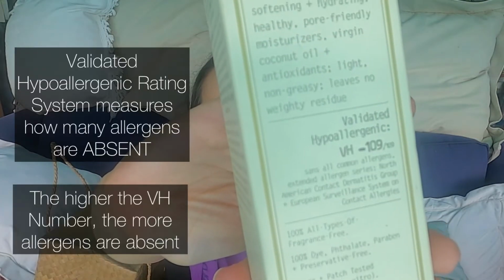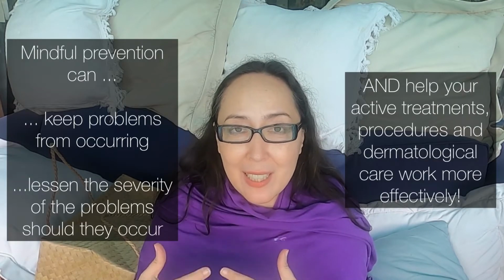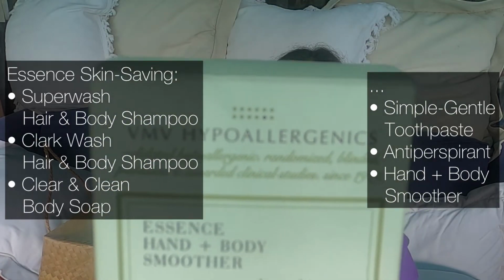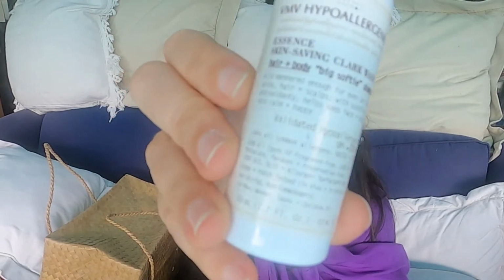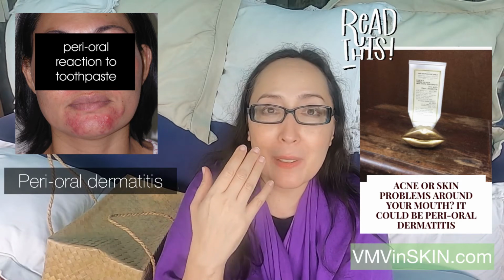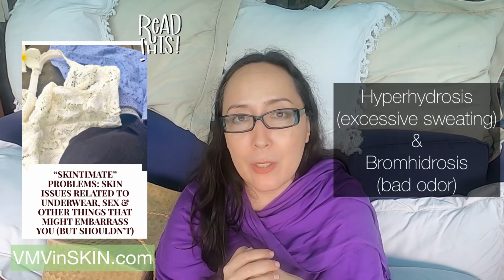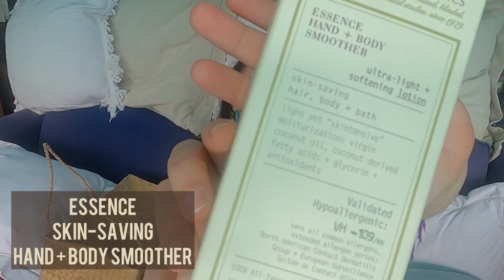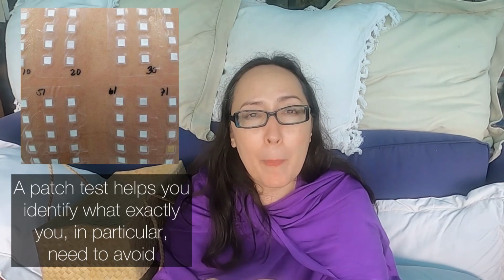Prevention Can Clear Your Acne, Dark Spots, Allergies & More! | VMV Hypoallergenics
This video teaches you how to prevent like a pro! Prevention is power, and no more so than when trying to clear acne, eczema, psoriasis, rosacea, sensitivity, dark spots ... even when trying to prevent hair loss and signs of aging! Get detailed information about our Essence Skin-Saving Hair, Body & Bath line as well as valuable "skintel" on how important prevention is for your skin!